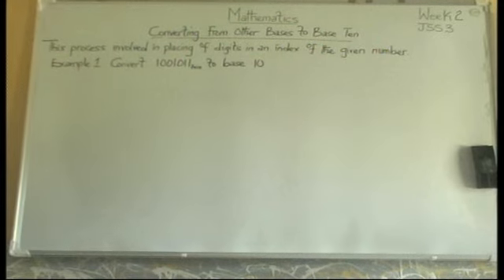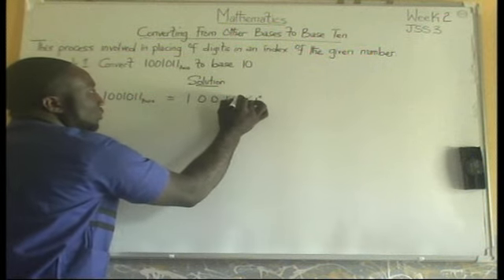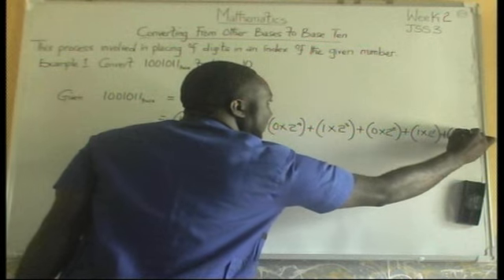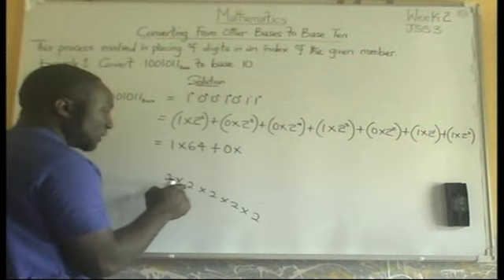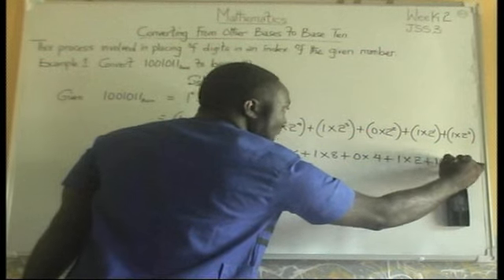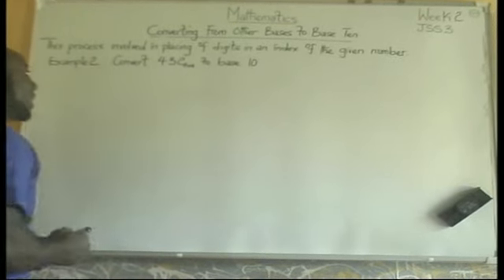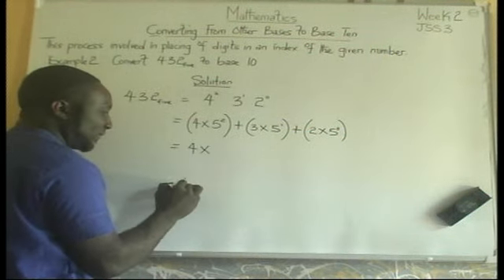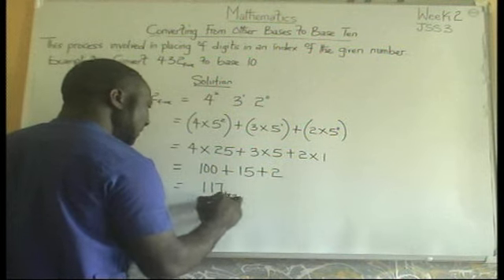October 3, 2020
Converting from other bases to base 10